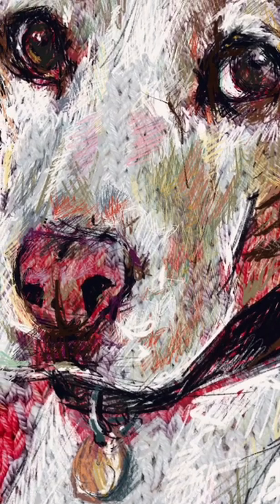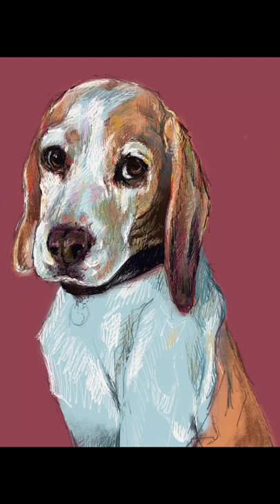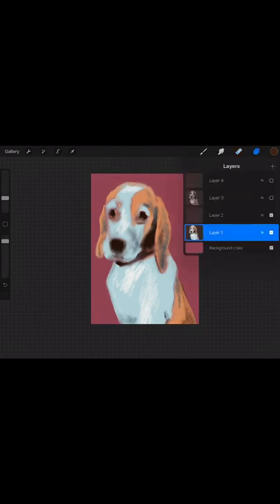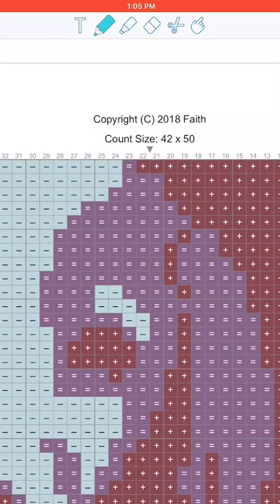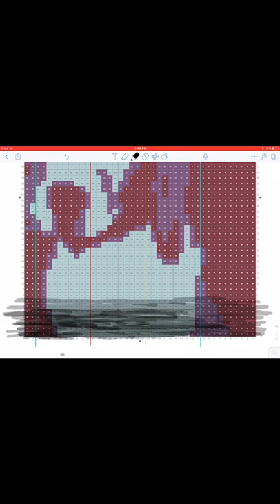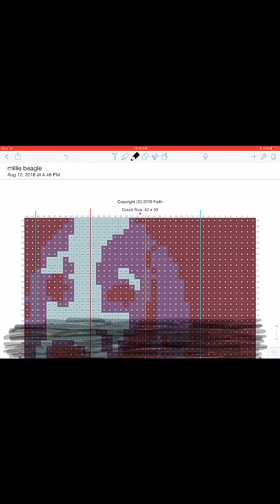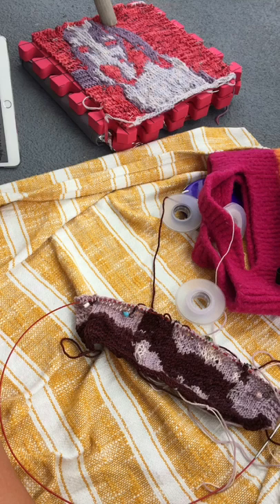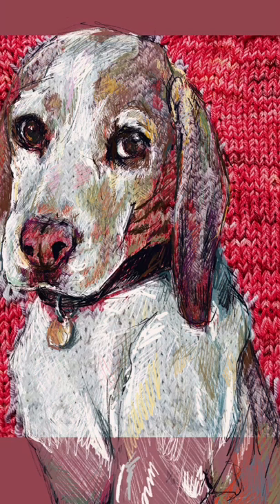Knit Painting Technique and Tools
In this video I share footage and describe my knit painting techniques and tools.

apps: Sktchy/ procreate/ stitch sketch/ noteability